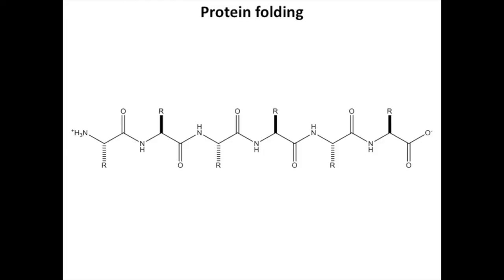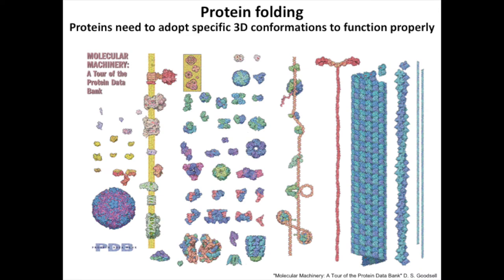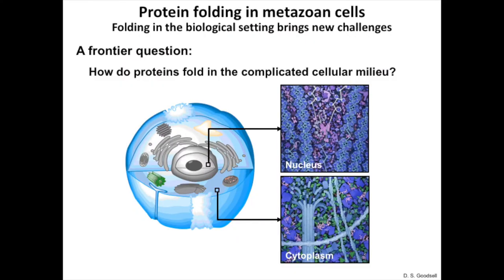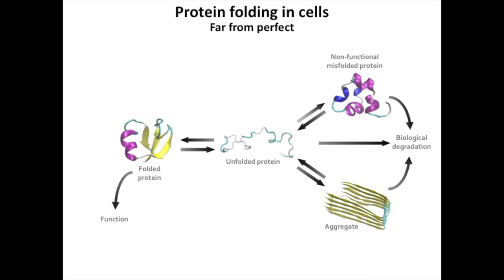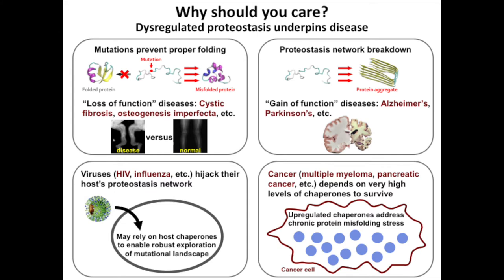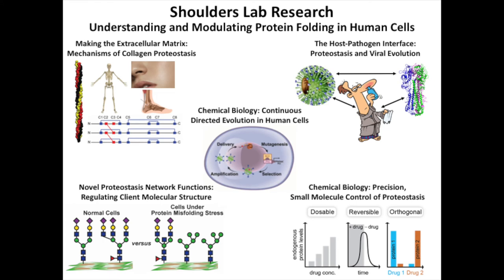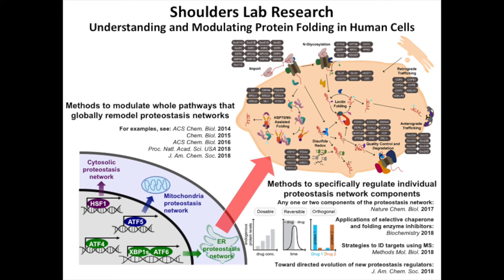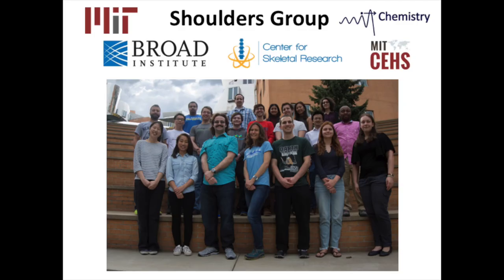Matthew Shoulders, MIT: Molecular Mechanisms of Protein Folding in Living Cells (2018)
Solving the protein folding problem is one of the most fundamentally important challenges faced by living cells. Protein misfolding and aggregation are central to the most important diseases of modern times. The Shoulders Group applies chemical tools and biophysical principles to understand, at the molecular level, how cells fold and quality control complex proteins. Dr. Shoulders is a 2018 Camille Dreyfus Teacher-Scholar.